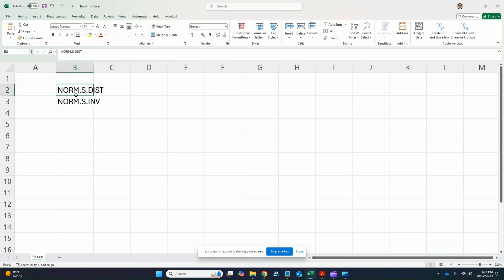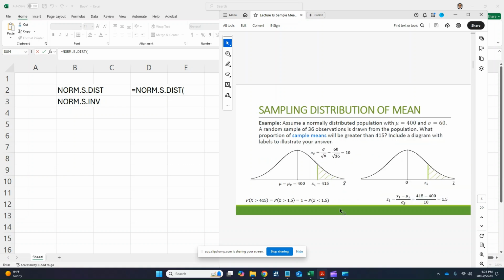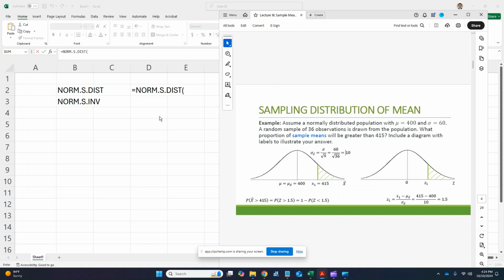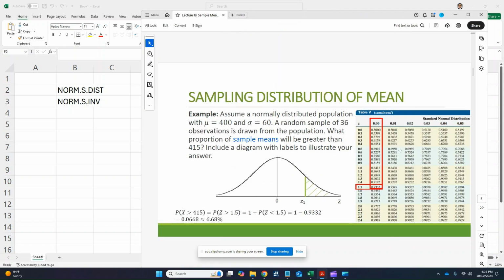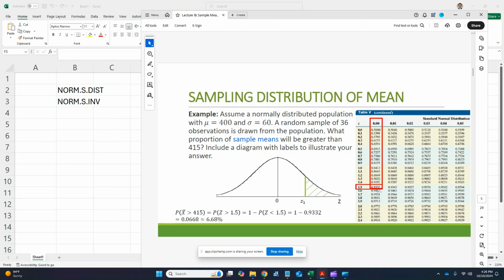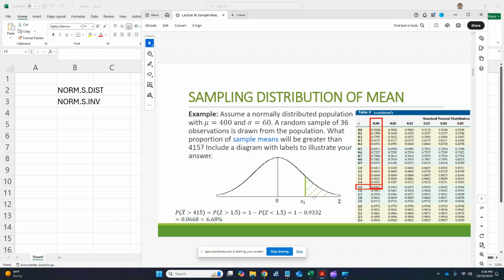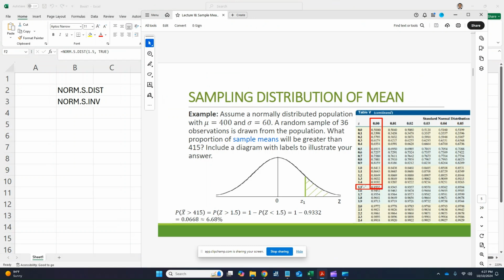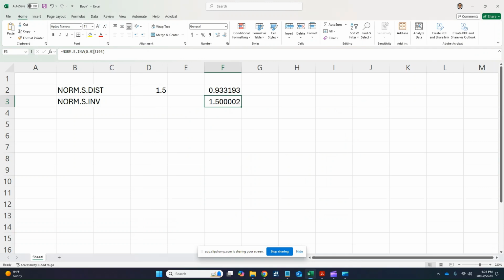7. Z scores and probabilities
Excel alternative to the z table (standard normal distribution)